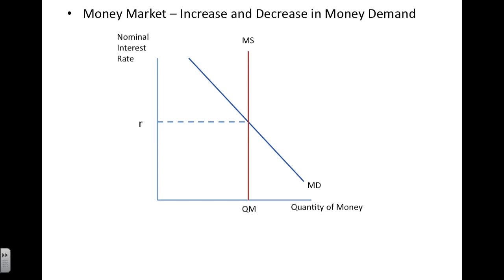Money Market Graph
This video is used to review the money market graph of the fed or central banking.